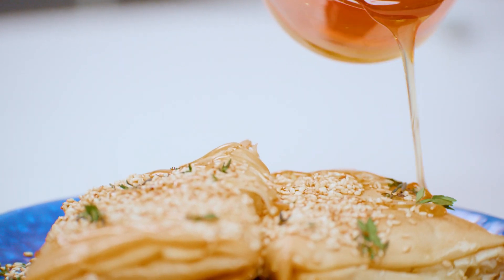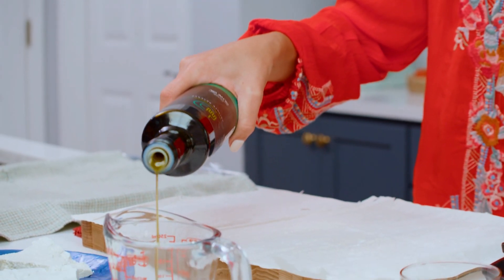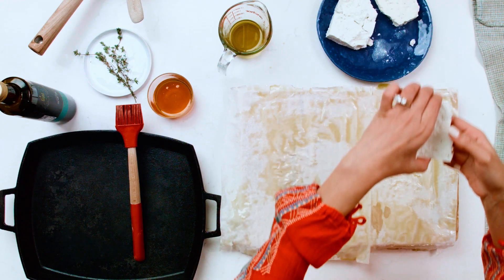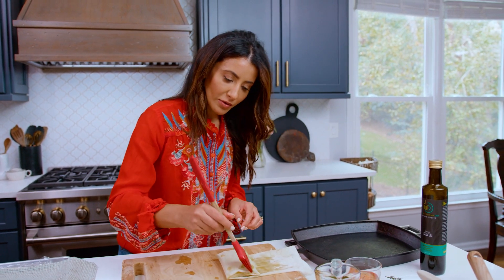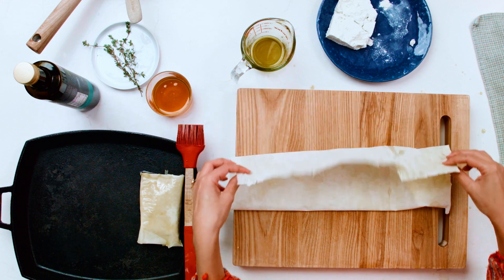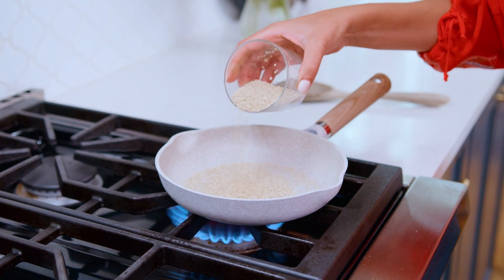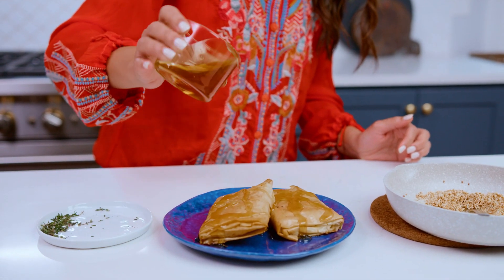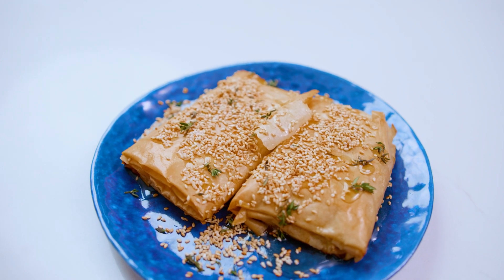Only 5 mins to make this WOW Greek baked feta with phyllo and honey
Easy appetizer with the perfect balance of salty and sweet.  FULL RECIPE

INGREDIENTS:
🔹 2 blocks of quality feta 3 ounces each
🔹 2 sheets of phyllo dough thawed
🔹 ¼ cup quality honey warmed if necessary, for drizzling (GREEK HONEY
🔹 2 tablespoon toasted sesame seeds more to your liking

⏱️TIMESTAMPS⏱️
0:00​​ Intro
0:12 Prepping the phyllo
2:16 Prepping the oven & sesame seeds
2:51 Adding the finishing touches
3:22 Taste test